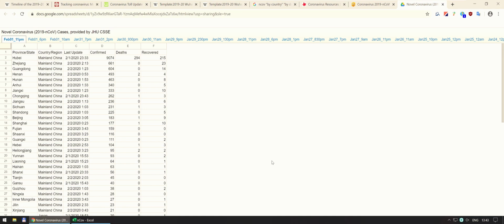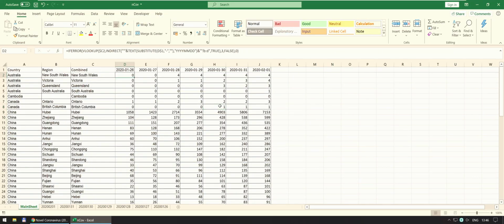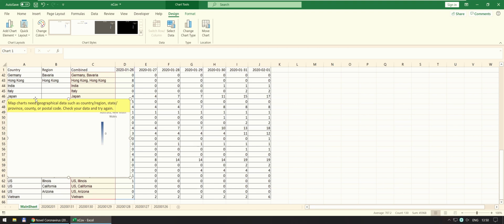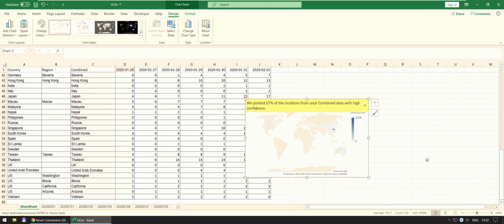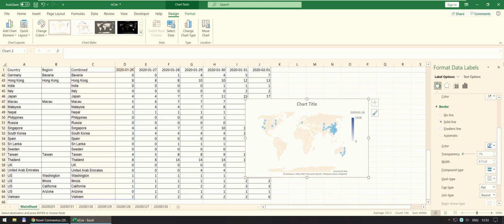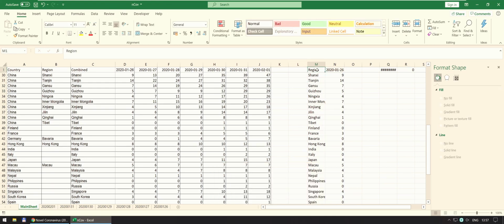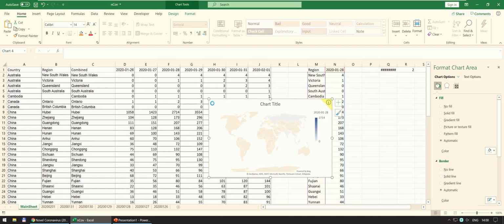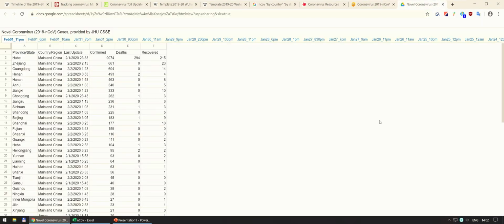Excel 2019/365 Map Charts & Timeline Creation -- Capabilities & Caveats -- Mapping nCoV Data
Demonstrating Map Charts with Country & Sub-Country level data -- and pointing out the pitfalls in organising data as you'll see Excel's logic on what's acceptable is very different from what the user may think is good for feeding into the maps. The main aim of the video is to show what Map Charts can do and attempt to work with date-related data in them.
Ultimately I'm making an attempt to do a timeline map as I thought the nCoV data feeds would be useful for this purpose (heads-up, not quite possible at this stage without Macros/VBA but there's a rudimentary way around it that you'll see.)
Video uses some INDIRECT & INDEX but you can get away without knowing them.